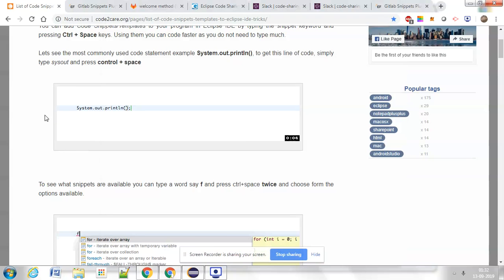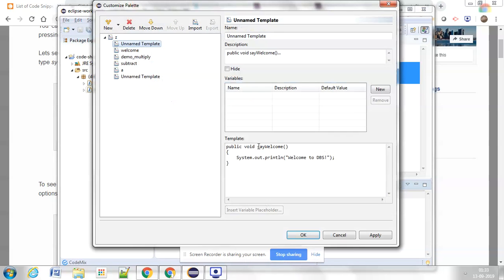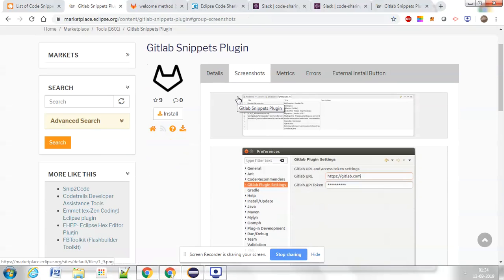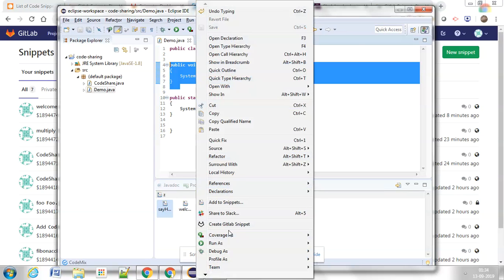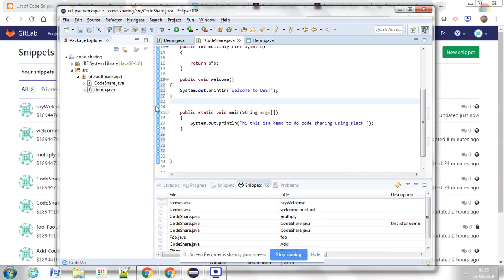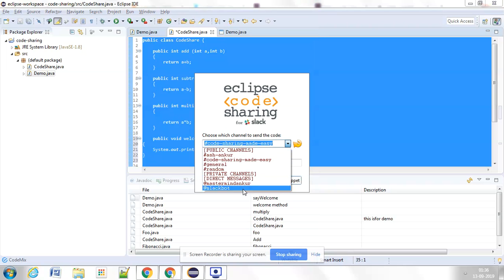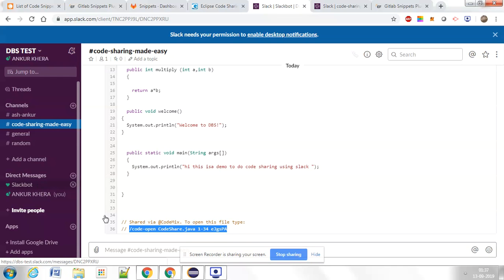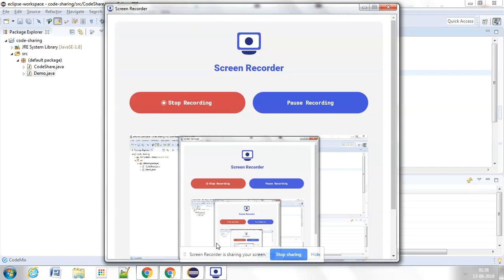Code Sharing made easy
using 3 approaches

1) First approach is about using Templates within Eclipse

2) Second approach is about using gitlab snippet plugin

3) third approach uses slack plugin on eclipse to share code